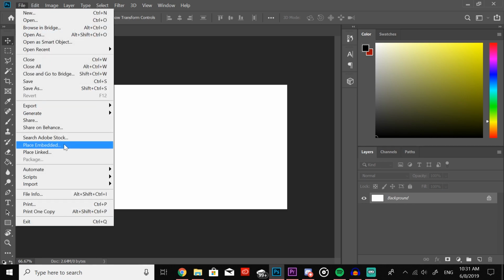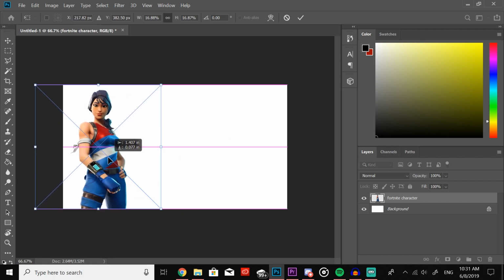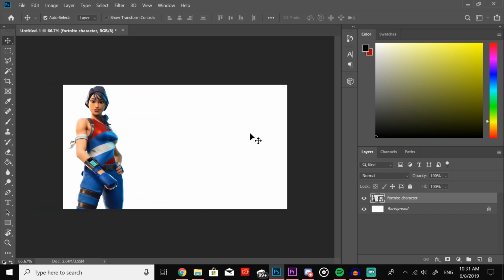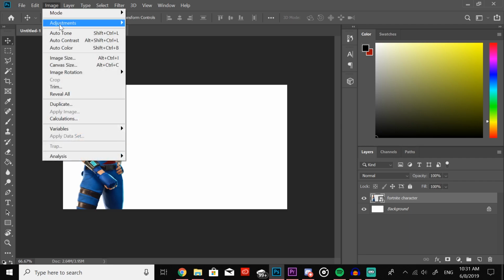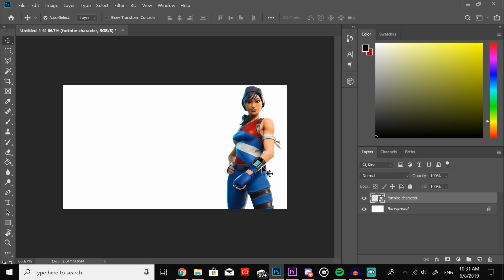How To Flip An Image In Photoshop